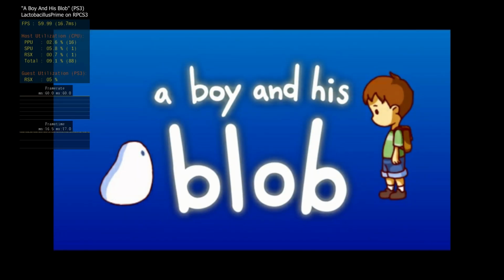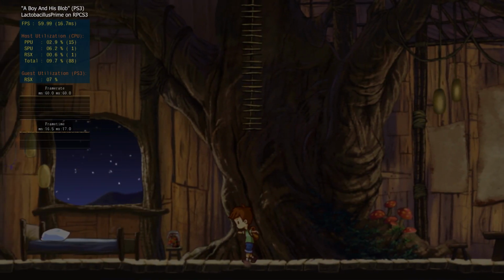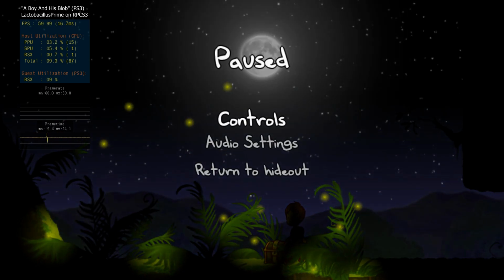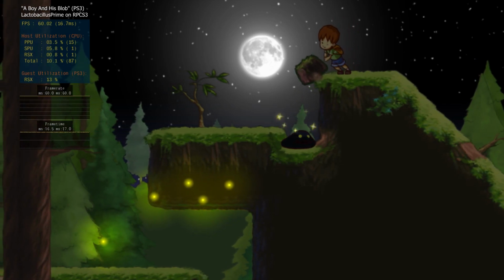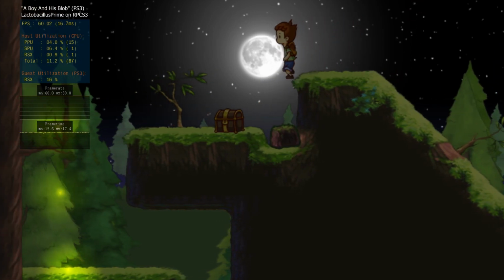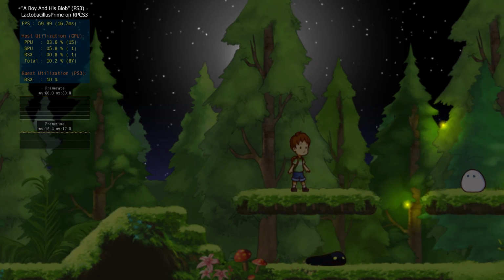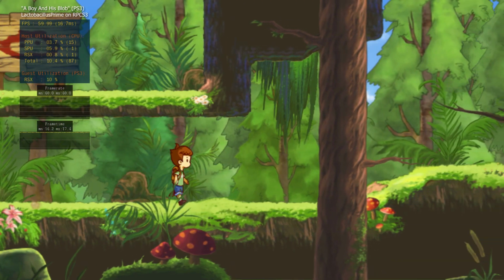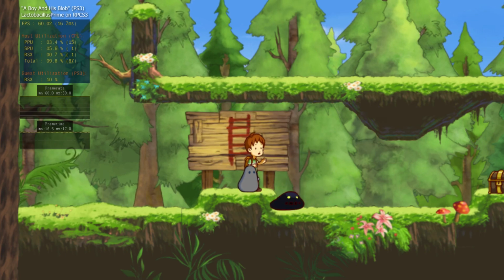A Boy And His Blob (PS3)(RPCS3 Emulator)(R7-3700X, GTX1660Ti)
"A Boy And His Blob"
Puzzle Platformer

Developed by WayForward Technologies & Abstraction Games
Published by Majesco Entertainment
Was released on many platforms over the years, first released on the Wii in 2009. Then Windows, Linux, OSX, Playstation 4, XboxOne, PSVita, PS3 in 2016, iOS and Android received ports in 2017 so it basically is playable on just about anything with a processor and a screen.

The game originated on the NES way back!

Ryzen7 3700X
GTX 1660Ti
32Gb DDR4 3200Mhz

- LactobacillusPrime